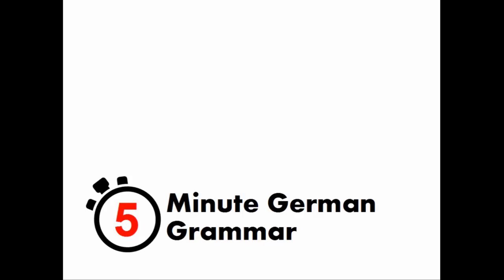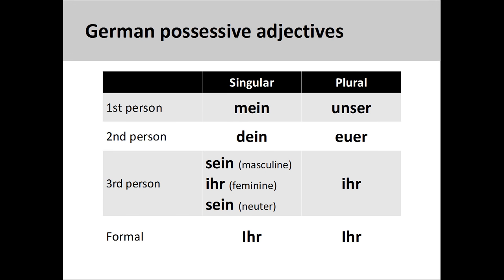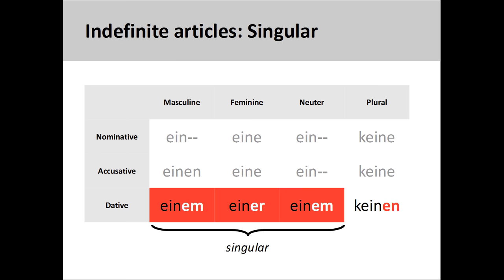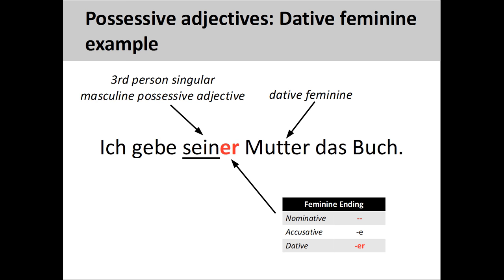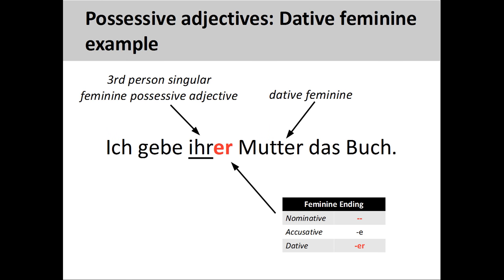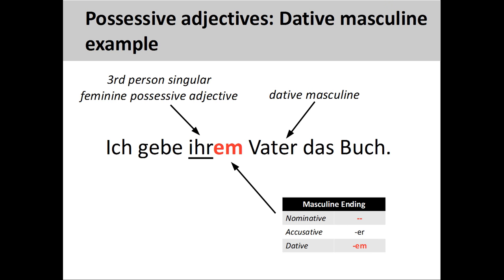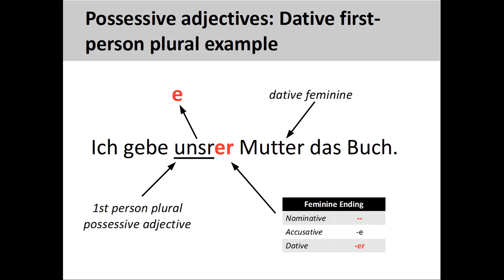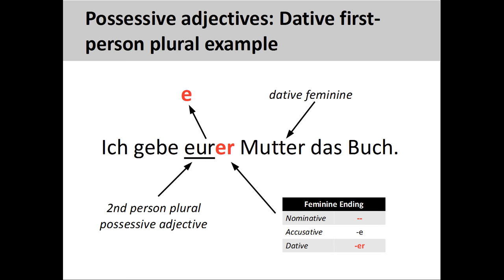Dative possessive adjectives (5-Minute German Grammar)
5-Minute German Grammar covers fundamental aspects of German grammar in a shorter period of time, which helps to keep the instructional focus sharp and the material easy to learn. This high definition video with closed captioning will introduce dative possessive adjectives. Video highlights include:

00:08 Review of possessive adjectives
00:38 Overview of possessive adjective roots
01:04 Indefinite articles: Case and gender
01:30 Indefinite articles: Singular
01:42 Indefinite articles: Plural
01:51 Dative feminine example
03:08 Dative masculine example
03:34 Dative first-person plural example
04:12 Dative second-person plural example